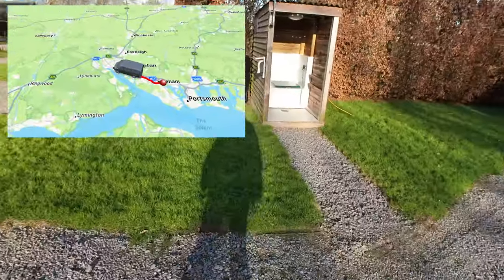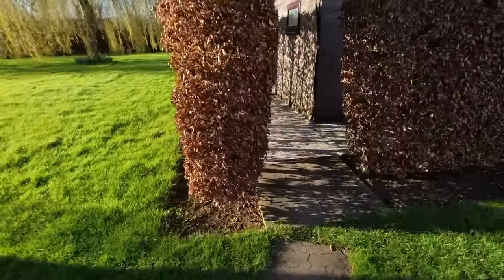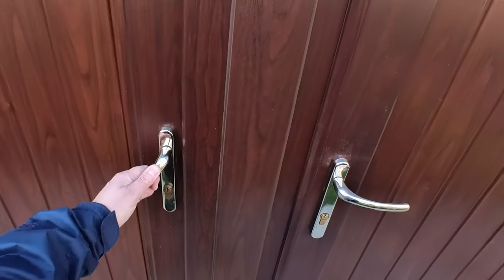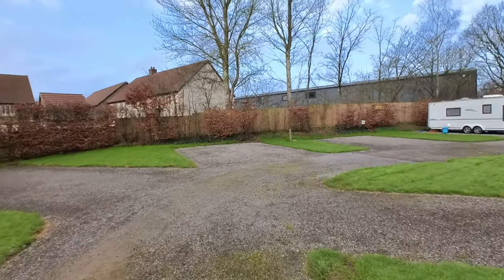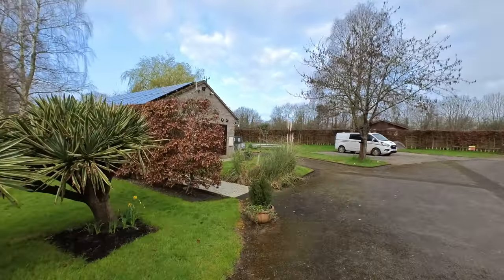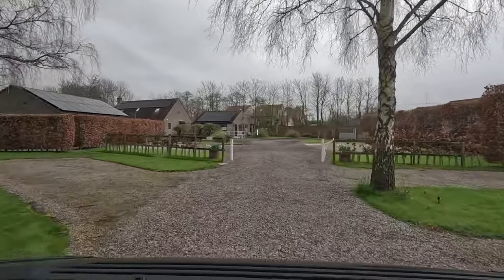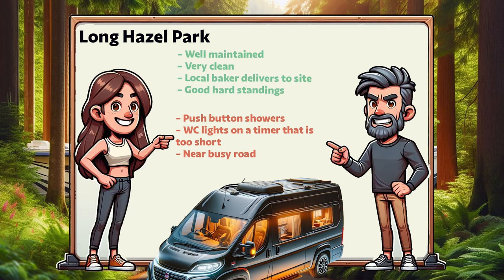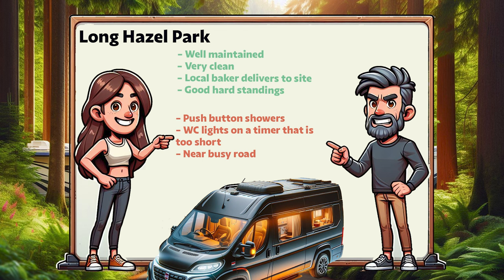Long Hazel Park Campsite Review | Adult Only Escape!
Long Hazel Park Campsite: Muddy Misery or Hidden Oasis? ️ ☀️ | Honest Review

Is Long Hazel Park your next camping adventure, or should you pack your boots for a different destination? We camped there recently and put it to the test!  This honest review will reveal everything you need to know.

Was it a peaceful escape?
Find out in this video! We'll show you the campsite facilities and share all the tips and tricks to make your Long Hazel Park experience unforgettable.

Perfect for anyone considering Long Hazel Park, especially if you're:
A family looking for a fun camping trip
A couple seeking a peaceful getaway
Budget-conscious campers on an adventure!

Some things we use:
Hi-viz jacket
Small Fire Extinguisher
Rubber Squeegee
Garmin GPS (for iPad/iPhone/Android)
Clutch Claw
Hotel Chocolat Velvetiser
Compact 1000w travel kettle
Dobble Game
Qwirkle Game
Travel WiFi
Smidge repelant
Uno Game
Black shelf for overhead cupboard
Blink cameras
USB lights
Spray bottles
Cloth clips/hooks
25m hook-up cable
Black cable tidy
Cadac Safari Chef 2
Boules Game
Fly Swatter
Electric hook up with three pin adapter
Emergency triangle
5 litre container
Fiamma ramps
Door hanging organiser
Remote holder
Rear door lock
Truma Bluetooth
Fridge Thermometer
Cadac Tapas
Ridge Monkey
Chopping board
Electric fryer
Fire extinguisher (Powder)